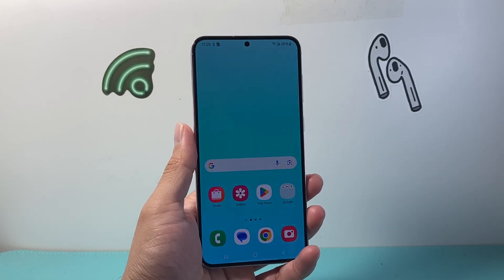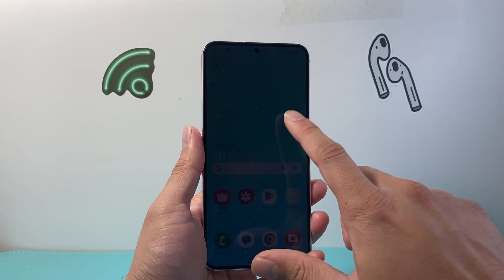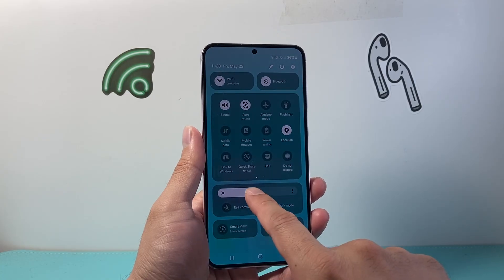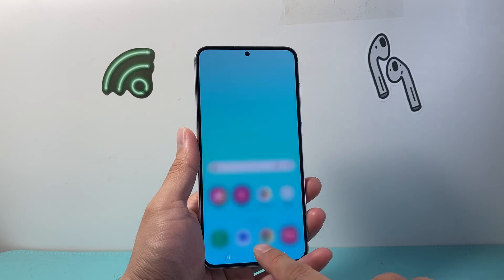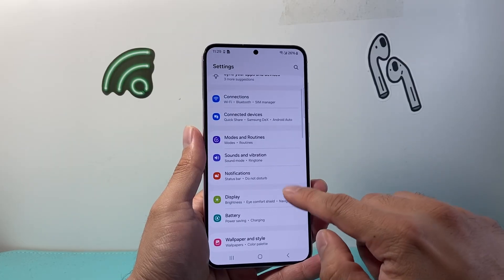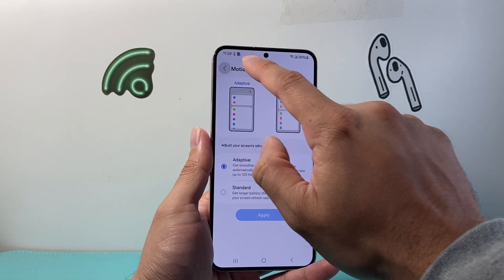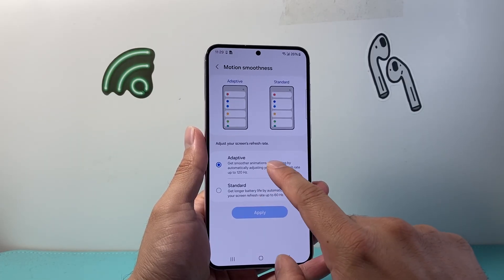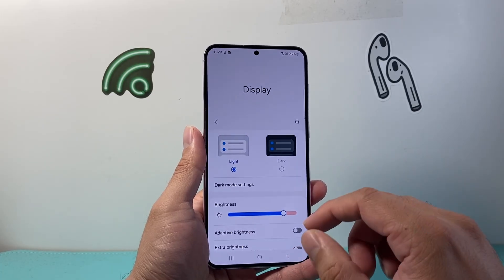How To Fix Samsung Screen Flickering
If your Samsung phone screen is flickering, you can follow these steps to fix it!